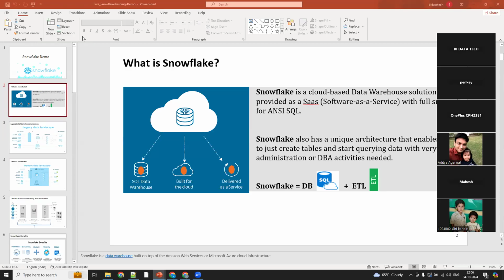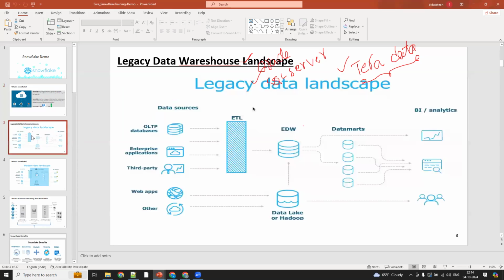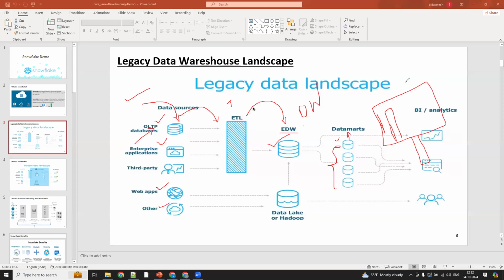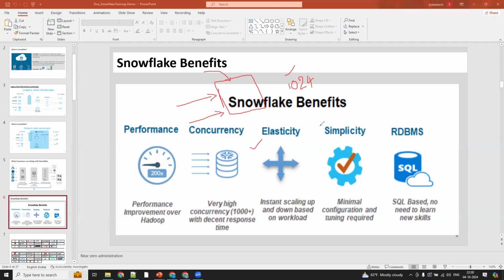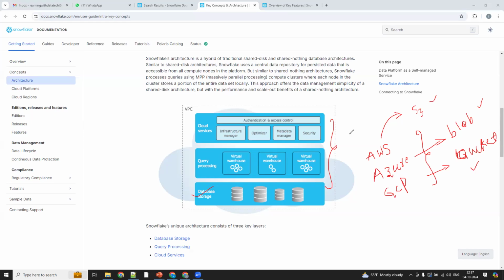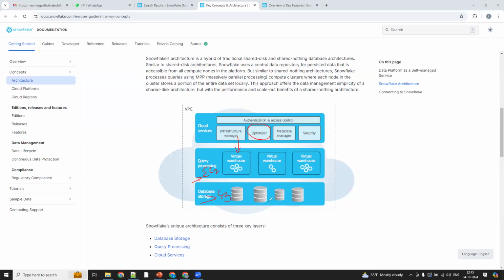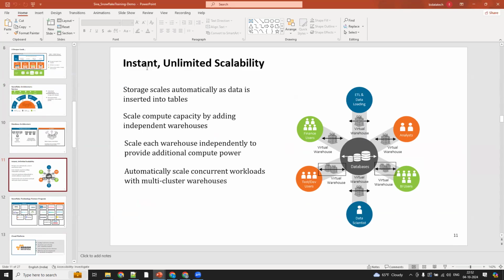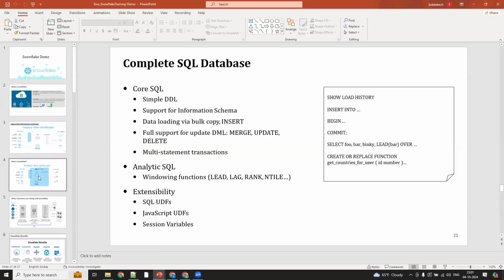B22 Class1 Demo